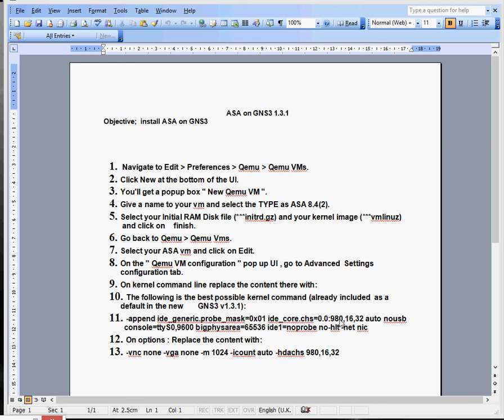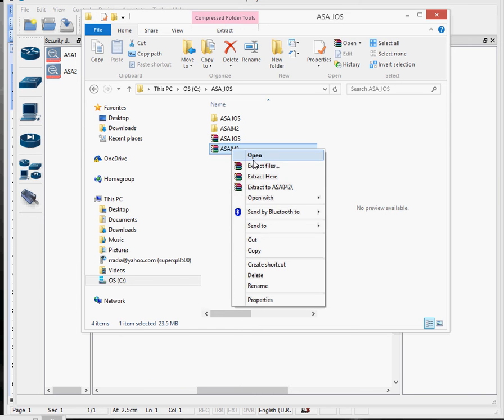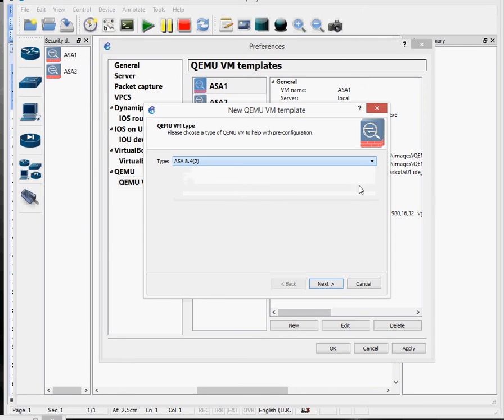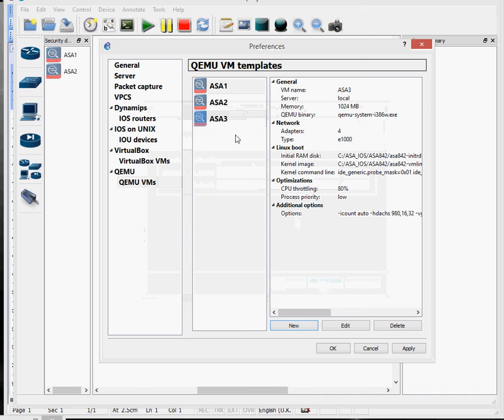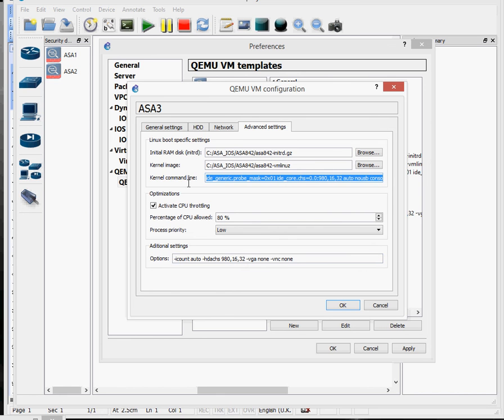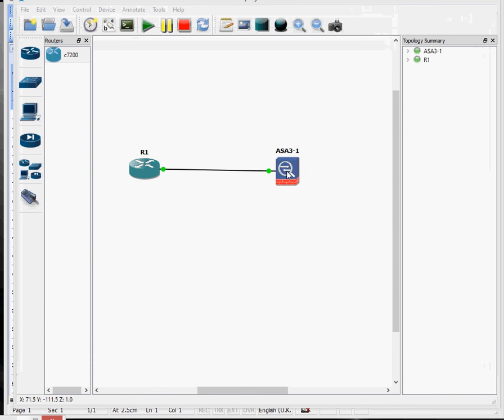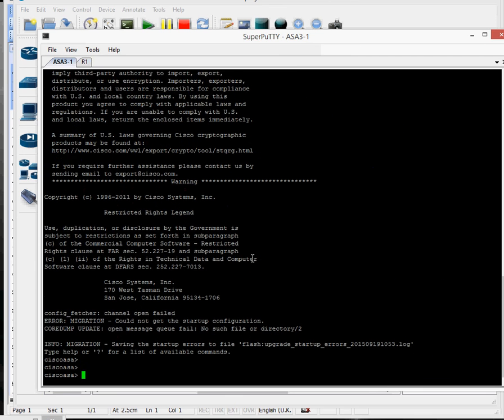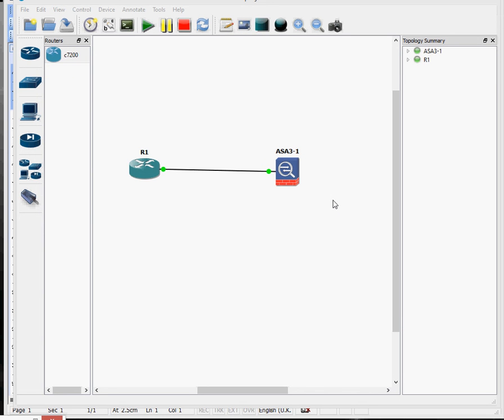how to install cisco ASA firewall on GNS3 1.31 CCNA security 640-544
how to install ASA on GNS3 1.3.1 for you CCNA security studies